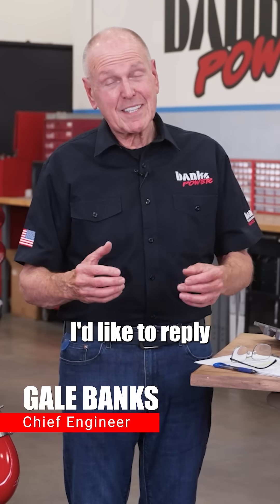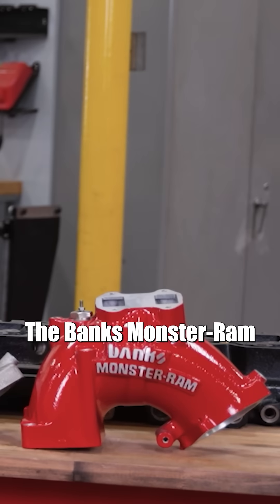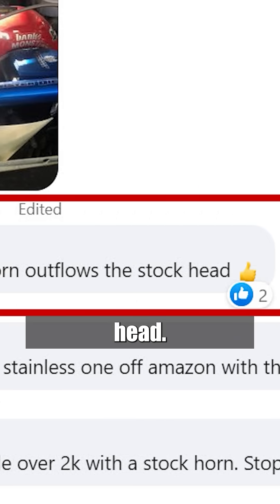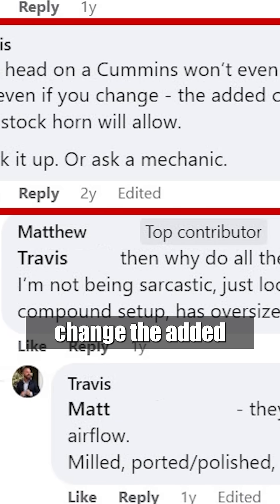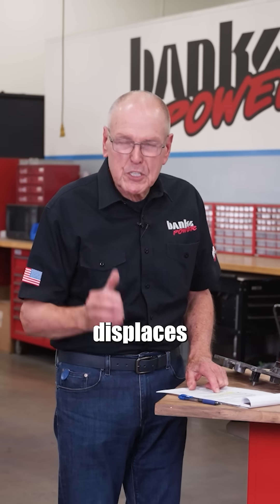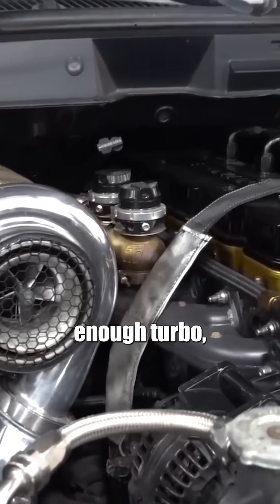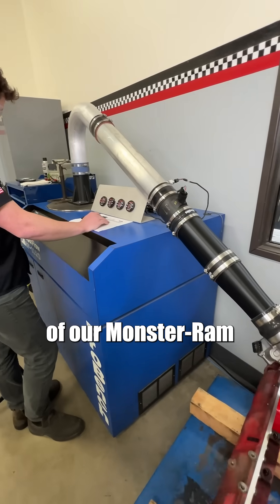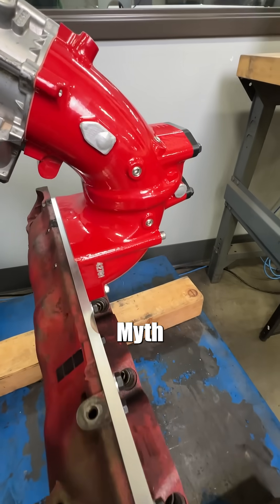We tested a Cummins cylinder head for airflow.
Many believe that upgrading the intake elbow on RAM will not improve performance because the Cummins 6.7L cylinder head limits airflow. They're wrong. Here's the proof.